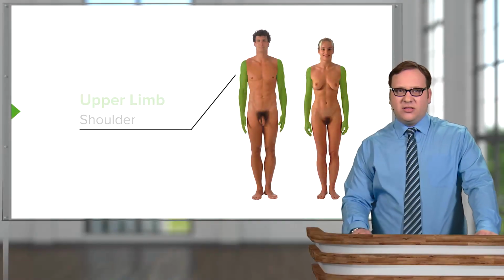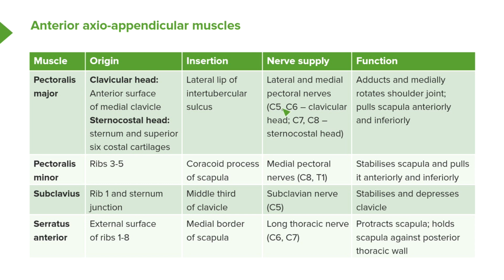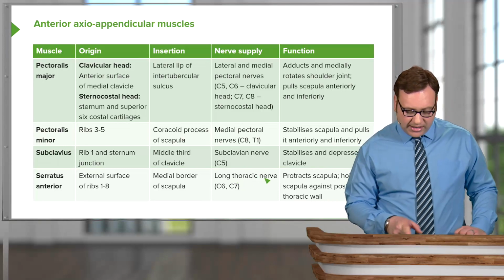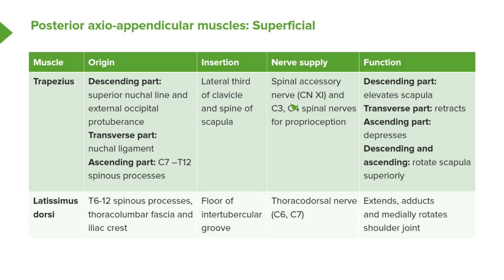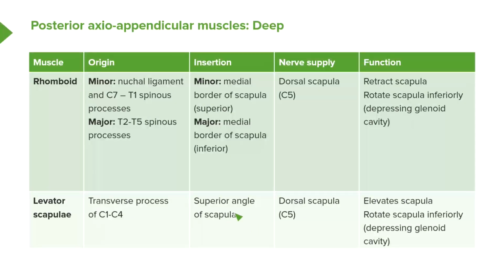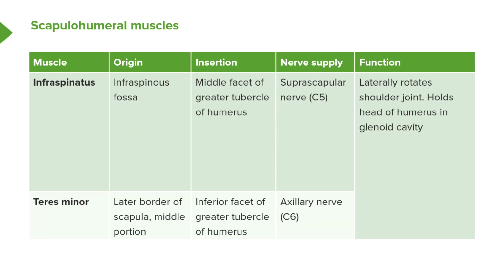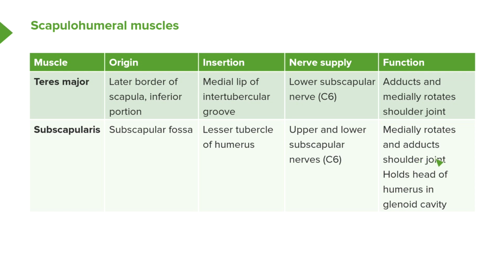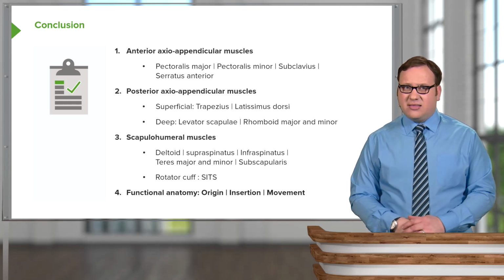03. Anatomy of the Shoulder